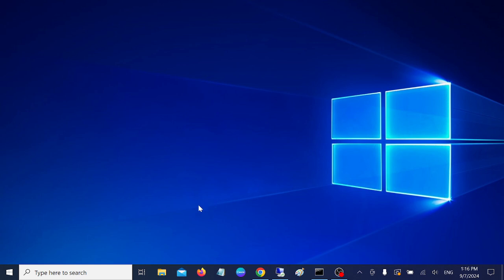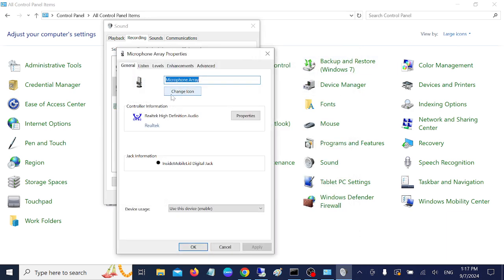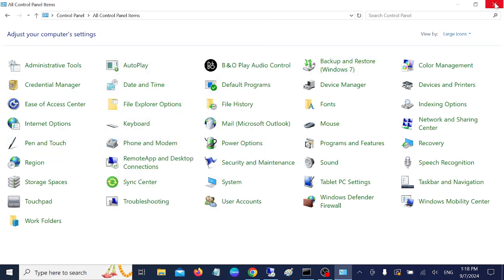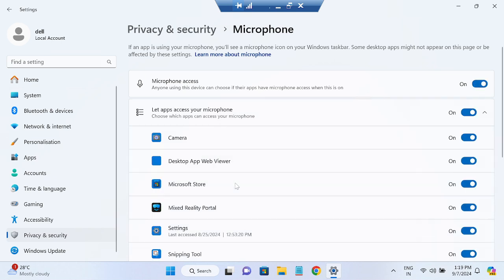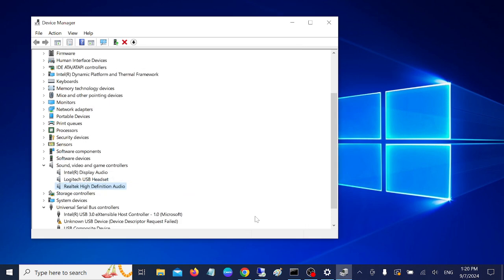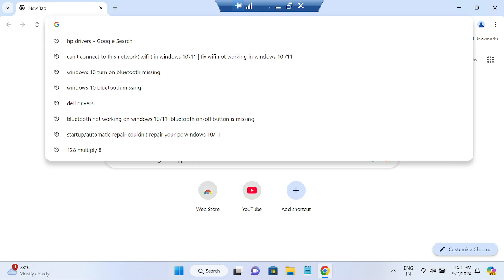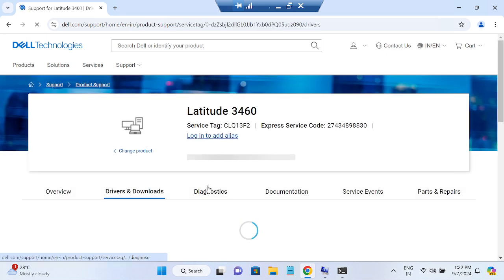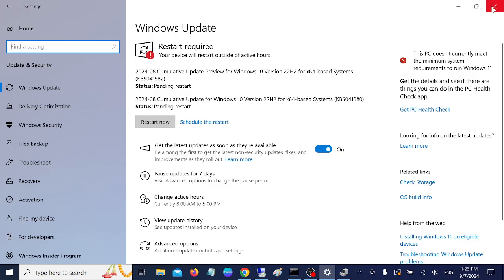How To Fix Mic Not Working On Windows 10 & 11 (Laptop & PC Full Guide)